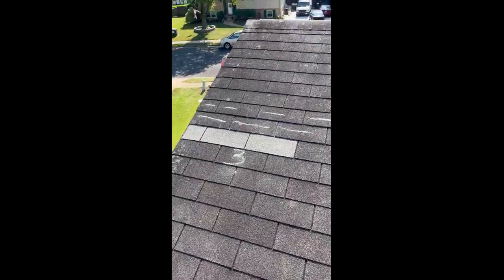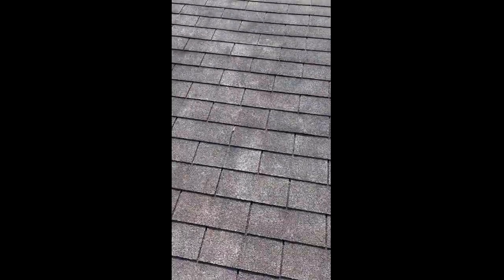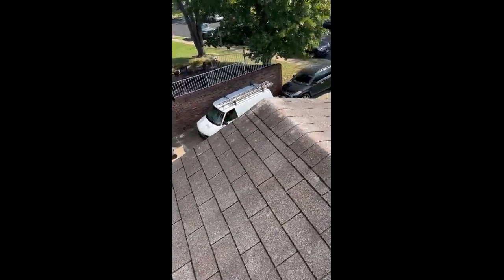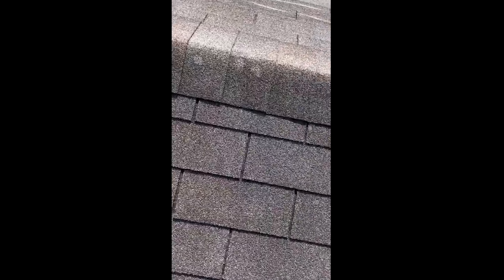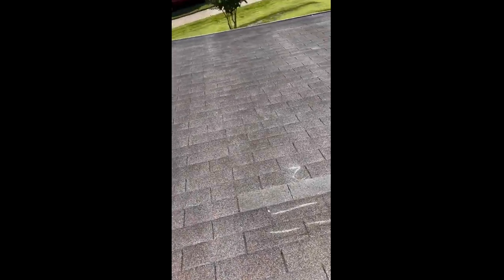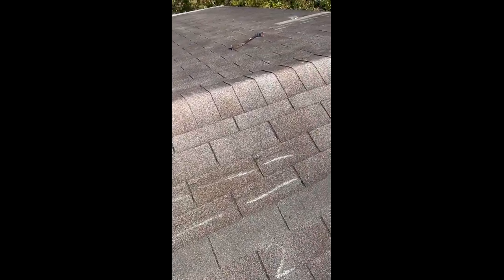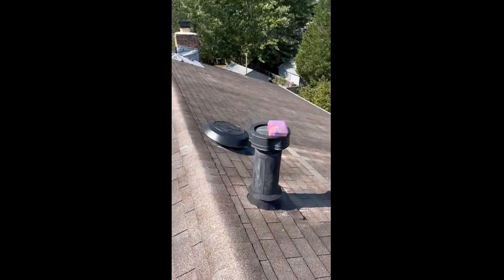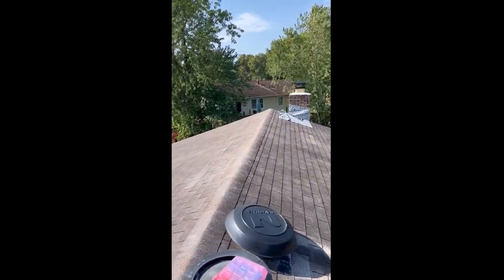Repair Attempts Recap/Overview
All Repair Attempts Failed. Do not recommend further repairs be performed.